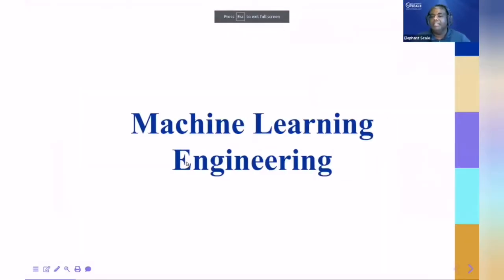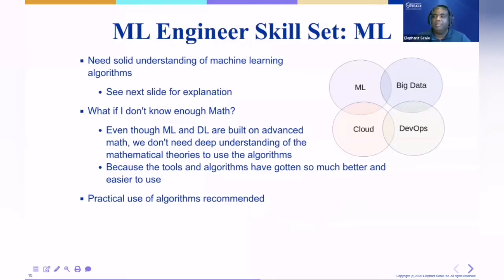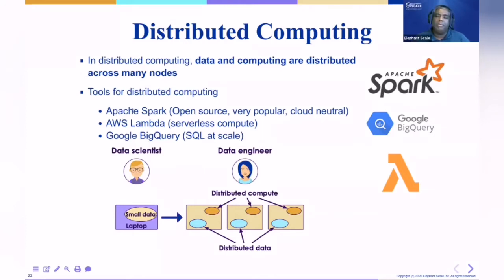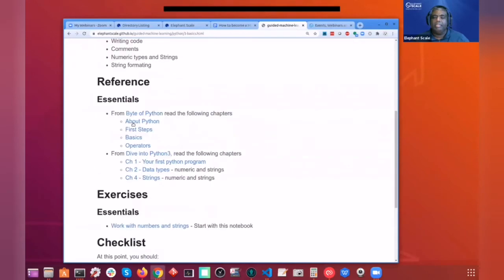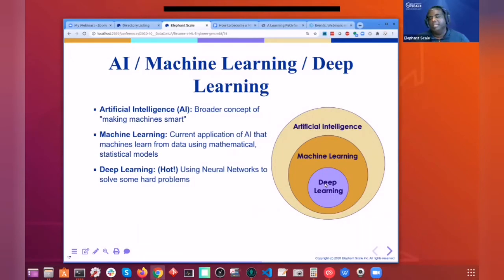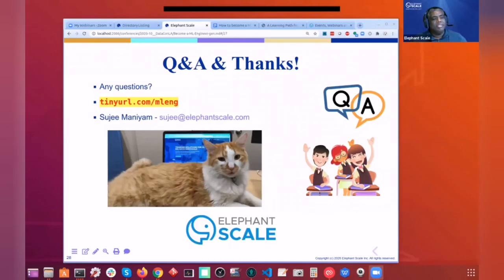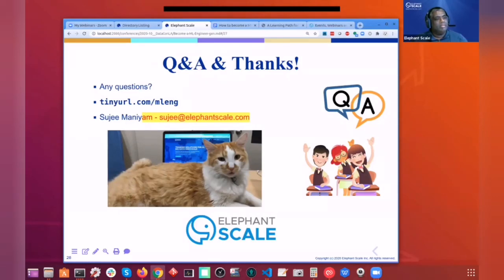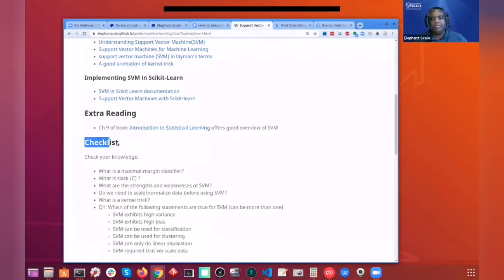Becoming a Machine Learning Engineer (2020-10-29)